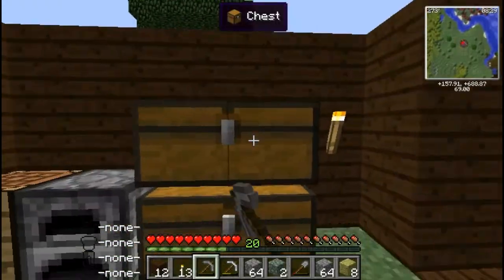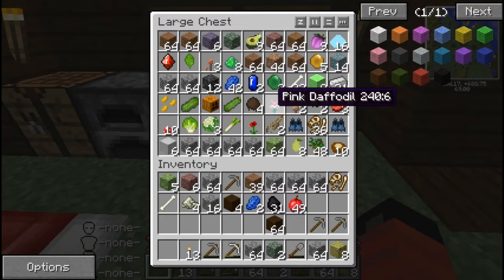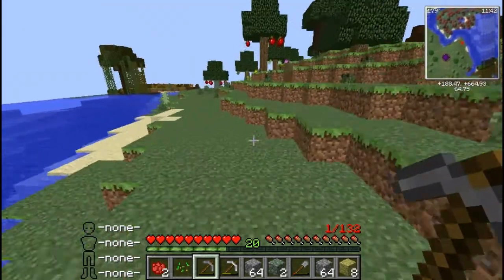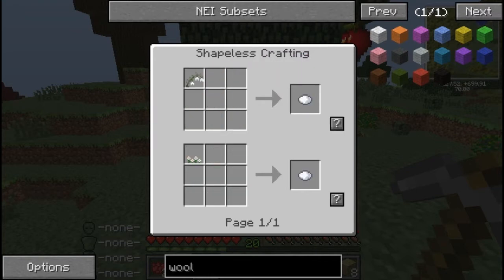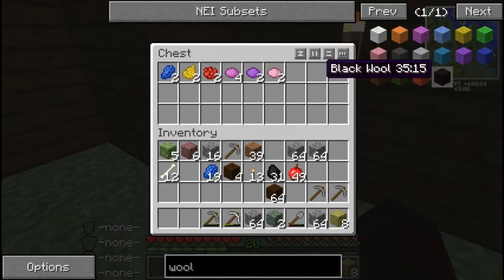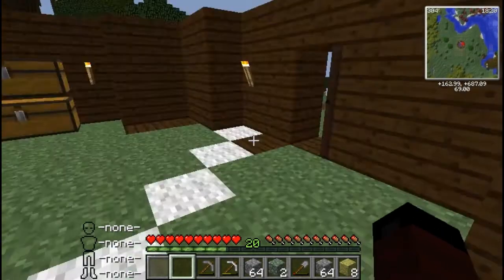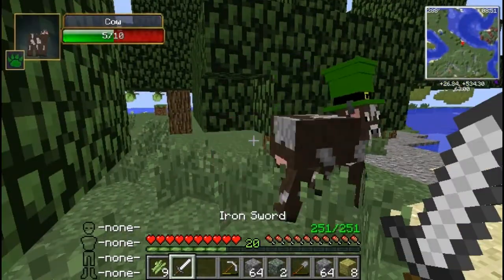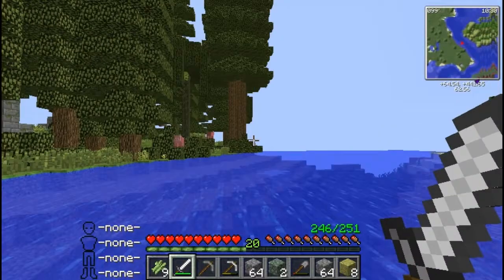Hmblittleman Plays Minecraft Jurassic World Episode 5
In this episode, I looked for all the colors of the rainbow!